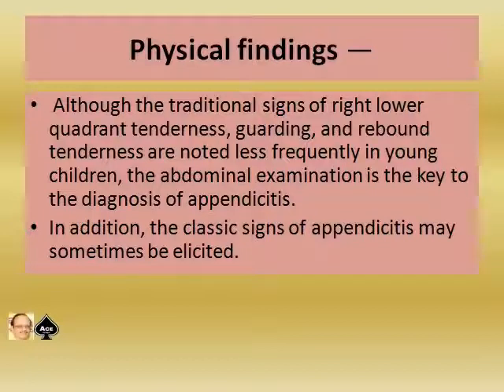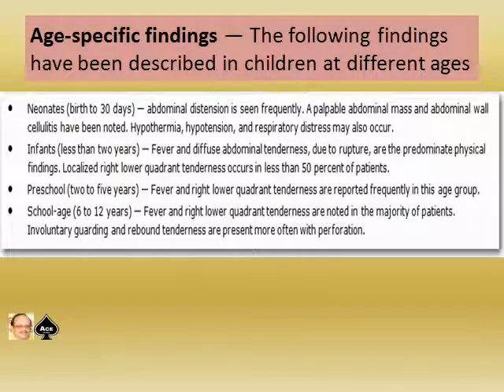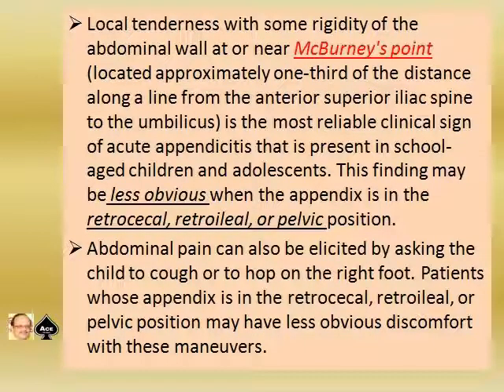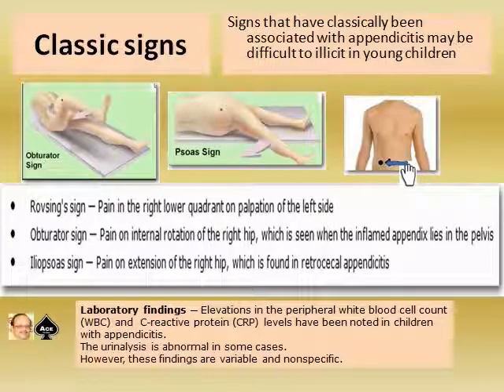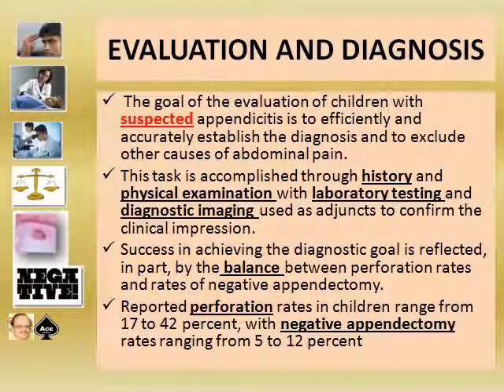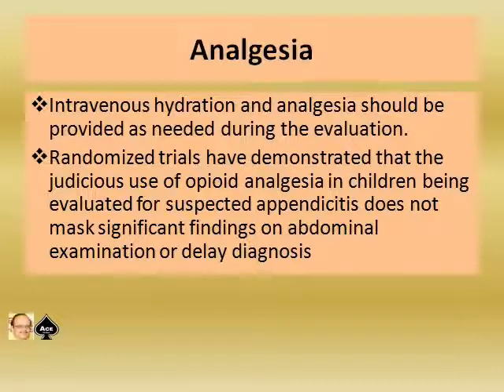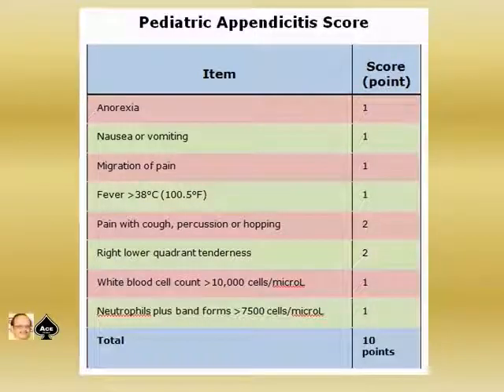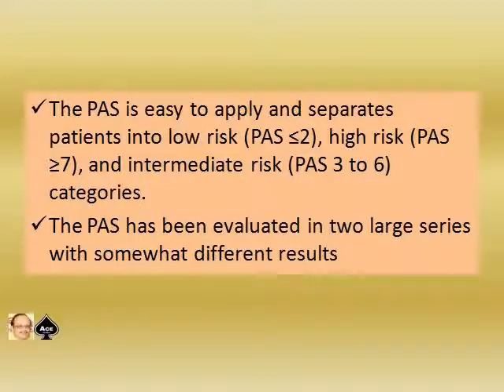Acute appendicitis in children Part B (2 of 3 Parts)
Appendicitis is caused by obstruction of the appendiceal lumen. Fecal material, undigested food, other foreign material, an enlarged lymphoid follicle in the epithelial lining, a tumor, or a bend or twist of the organ itself may all be responsible. The obstruction causes colic, which in turn produces the poorly localized abdominal pain typical of early appendicitis. It also causes the appendiceal lumen to dilate and its wall to thicken.

Intraluminal bacterial overgrowth follows with breakdown of the mucosal barrier, bacterial invasion of the wall, inflammation, ischemia, and gangrene, eventually leading to perforation. The bacteria include the usual fecal flora, mainly aerobic and anaerobic Gram negative rods. The most common are E. coli, Peptostreptococcus species, B. fragilis, and pseudomonas species